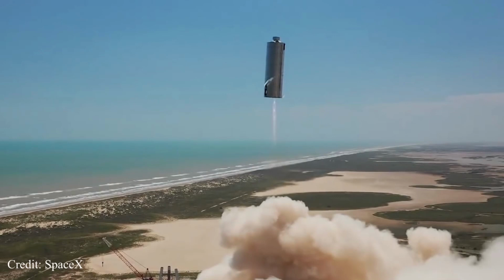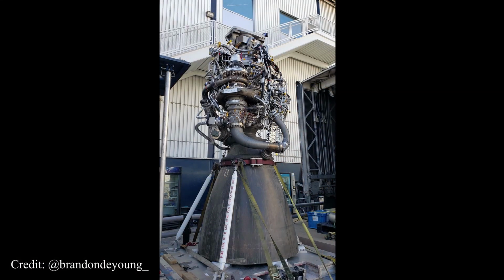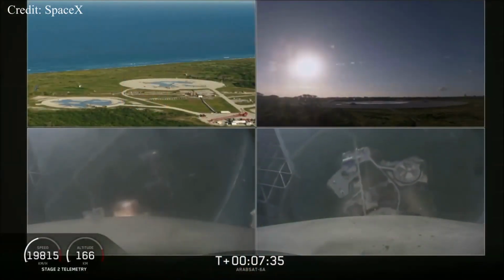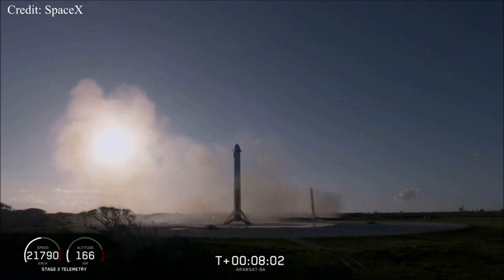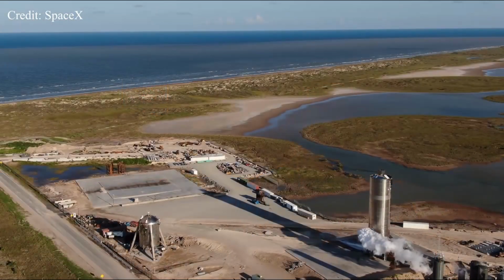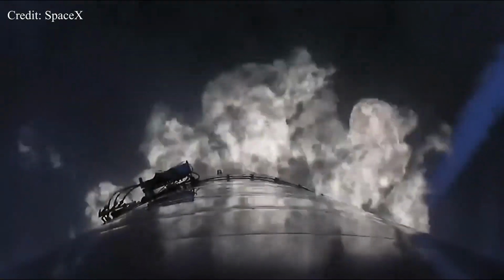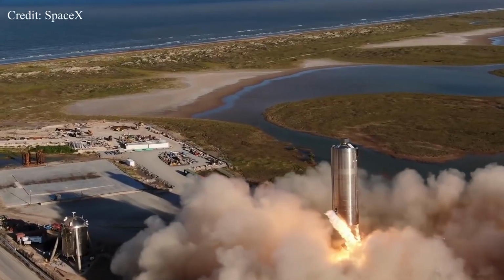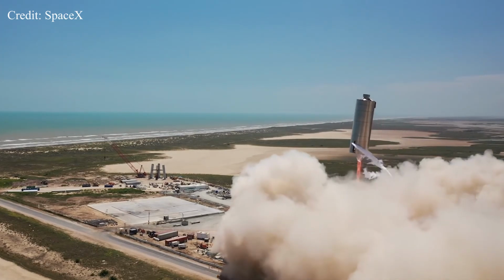Starship Update - SN6 Hop - Elon Musk & SpaceX Is Making Grain Silos Fly Now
In this episode I will give you all the latest news around the SpaceX Starship tests in Boca Chica, Texas. The prototype spaceship is still going through basic flight tests and this hop by SN6 was the next big step.